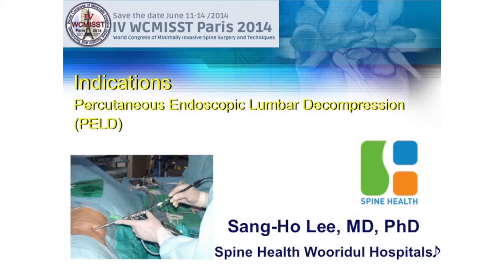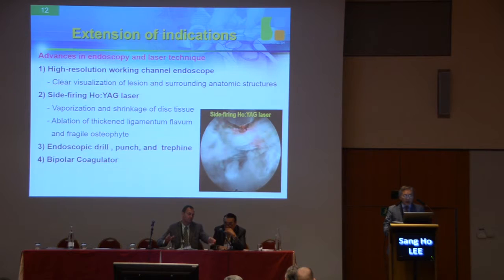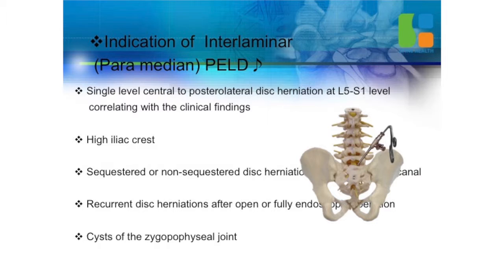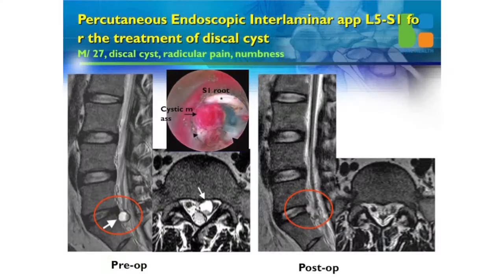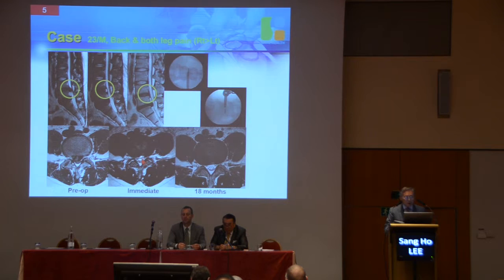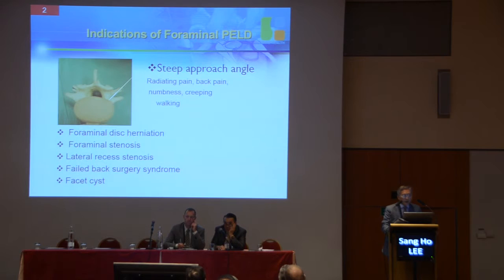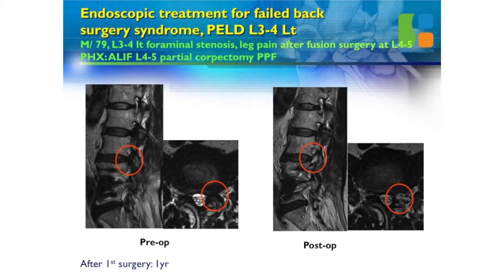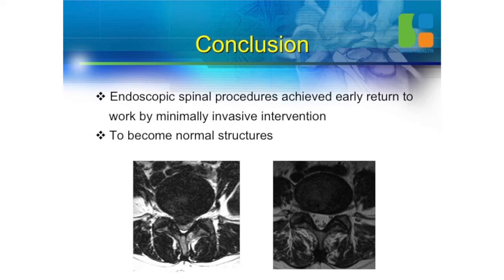Indications in minimal invasive surgery : advanced endoscopic surgery - Dr Sang Ho Lee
General Symposium : endoscopic lumbar spine surgery

Dr Sang Ho Lee MD (Seoul, South Korea) at IV WCMISST Paris 2014 June 11-14th 2014